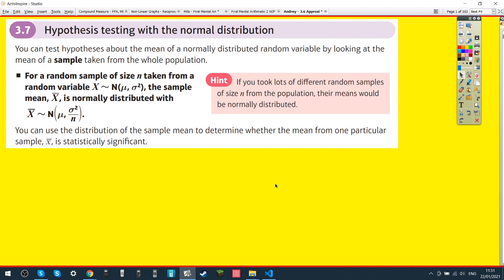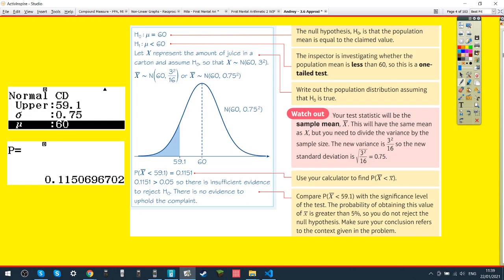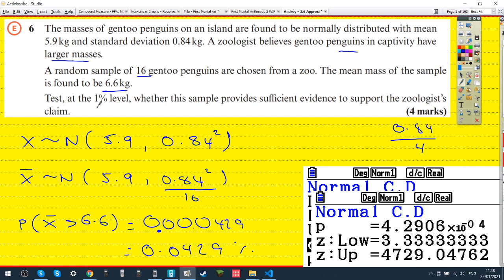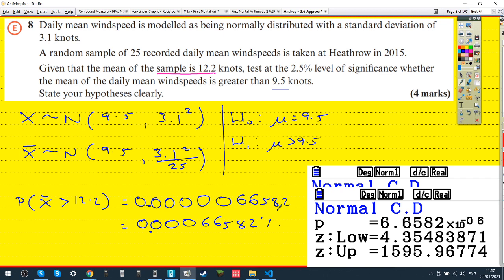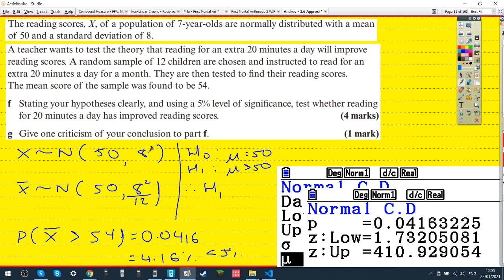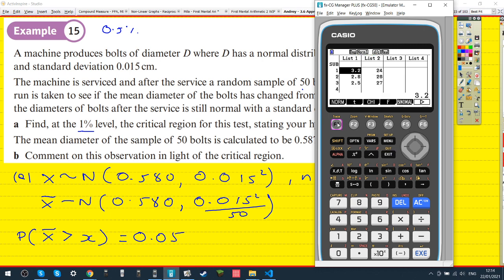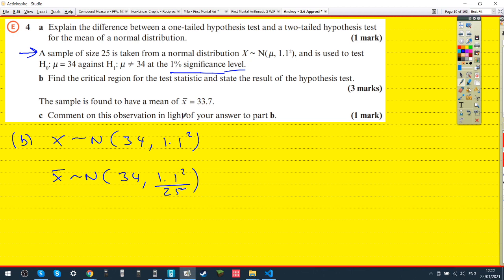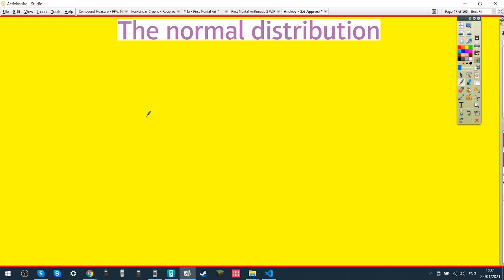Andrey - 3.7 Hypothesis Testing with a Normal Distribution - Year 2 A Level Stats - v0.96 - 22.1.21